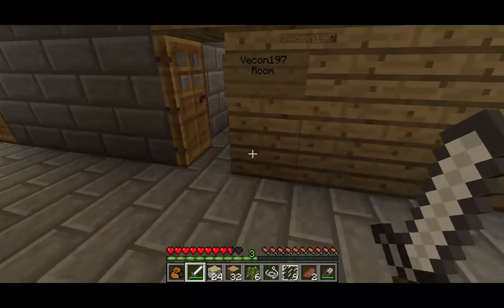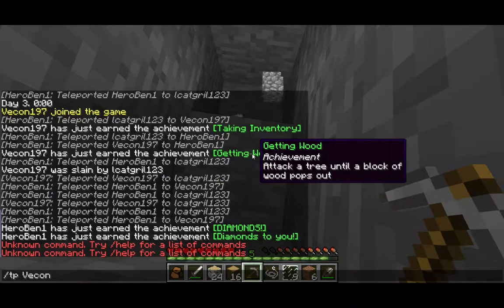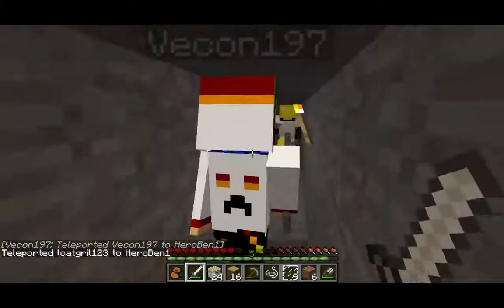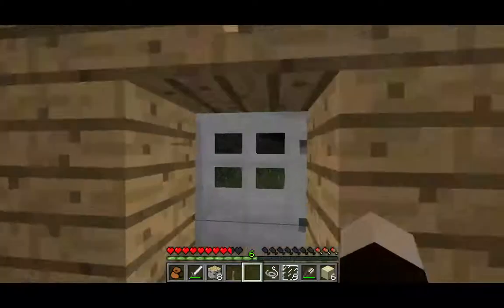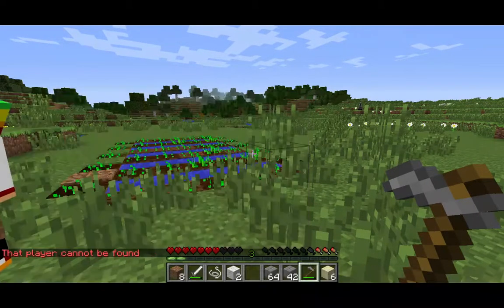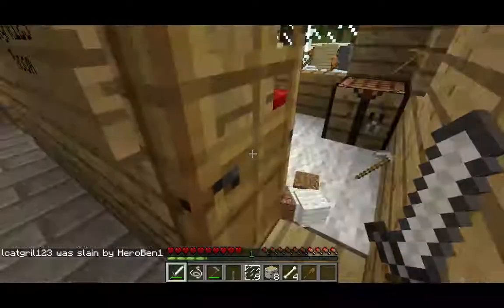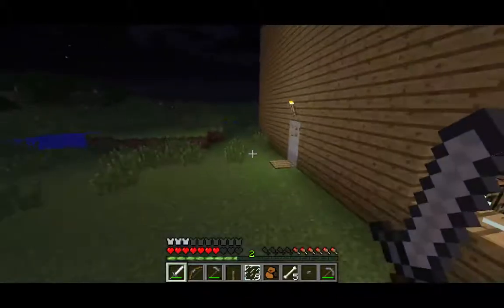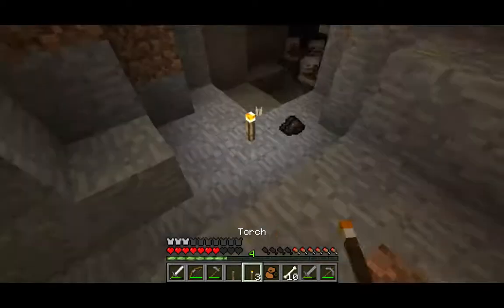Minecraft part 5